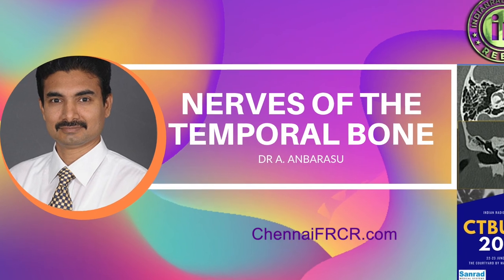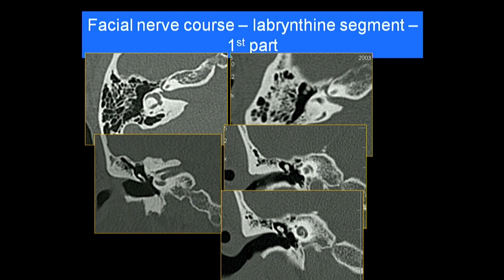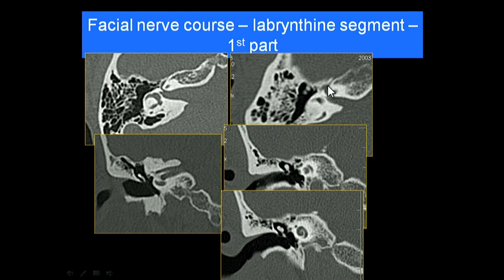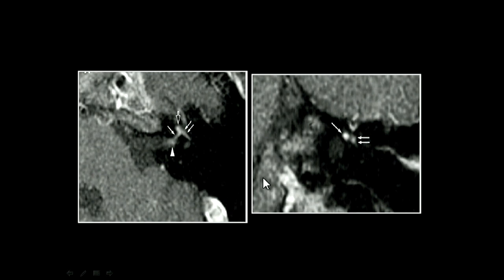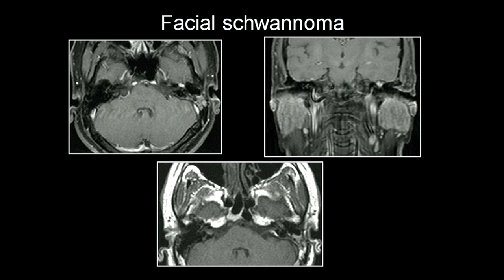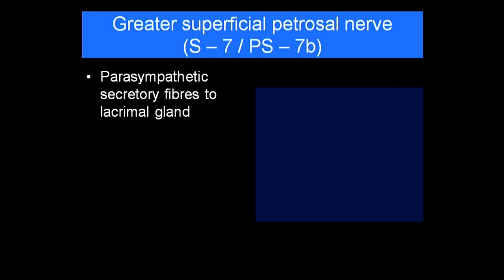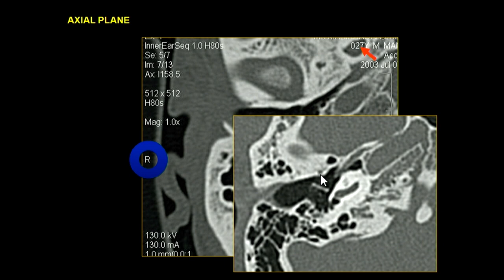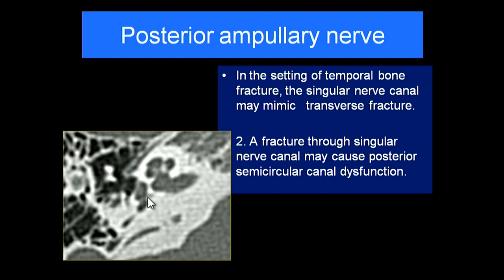TMT: Nerves of the Temporal Bone by Dr Anbarasu A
Learn about nerve pathways, and reporting formats in this video tutorial by Dr Anbarasu A.